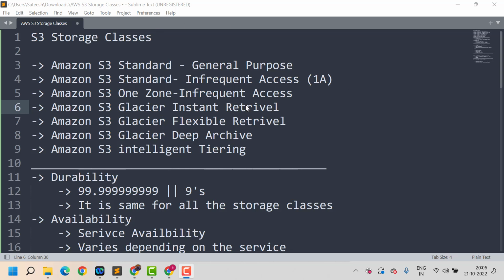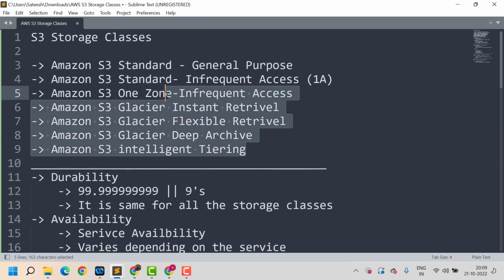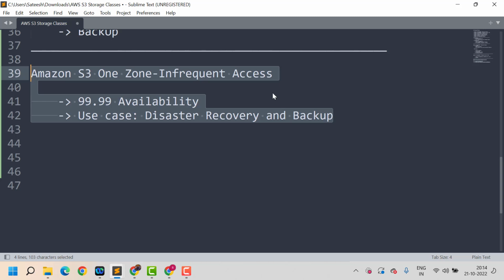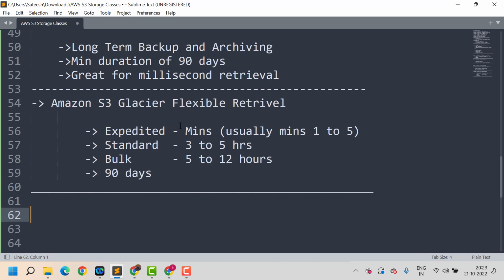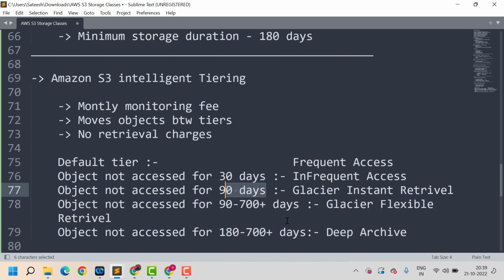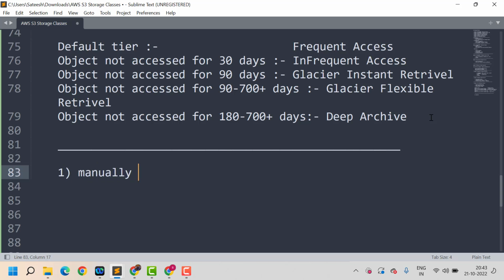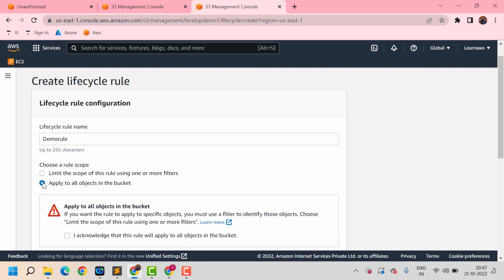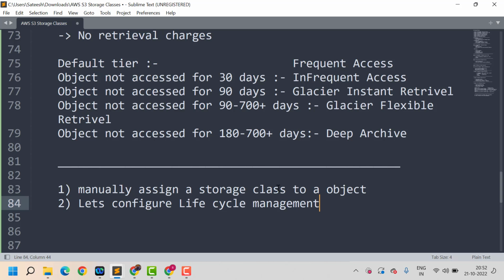Chapter -11 - S3 Storage Classes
### **AWS S3 Storage Classes Explained – Optimize Cost & Performance! 💾**

In this video, we break down the **seven AWS S3 storage classes** and help you choose the best option for your data storage needs.

✅ **S3 Storage Classes** – Standard, Standard-IA, One Zone-IA, Glacier (Instant Retrieval, Flexible Retrieval, Deep Archive), and Intelligent-Tiering
✅ **Durability vs. Availability** – 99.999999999% durability & varying availability levels
✅ **Cost vs. Retrieval Speed** – How different classes impact storage pricing and access times
✅ **Choosing the Right Storage Class** – Best practices for frequently accessed data, infrequent storage, and long-term archiving
✅ **Lifecycle Management** – Automate data transitions to save costs over time

💡 **Ideal for AWS beginners & professionals looking to optimize cloud storage!**